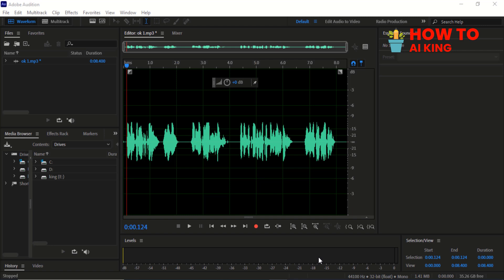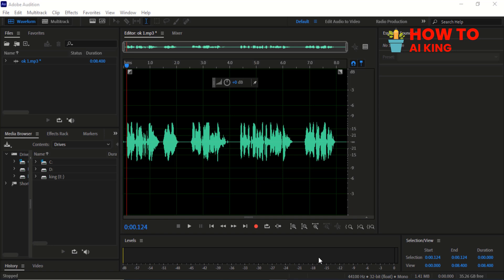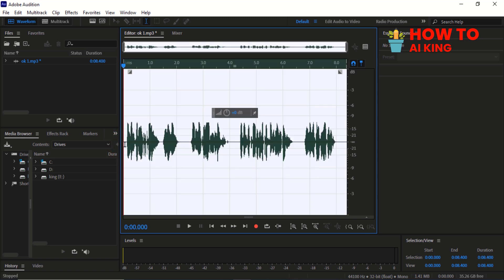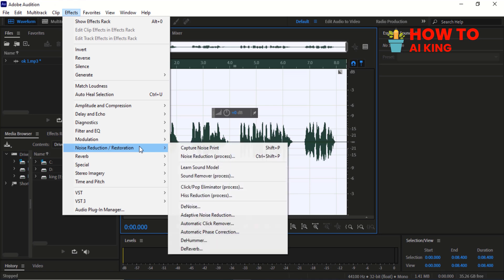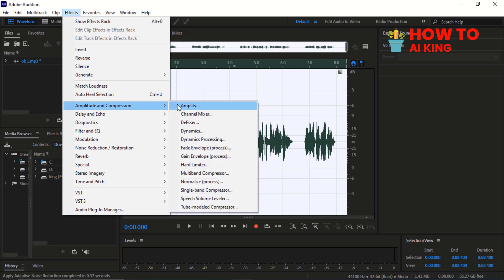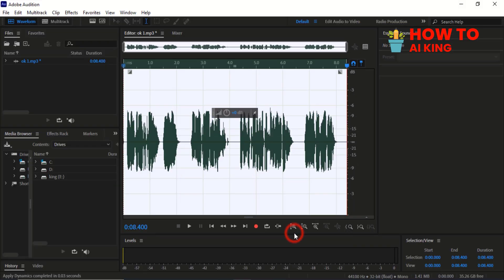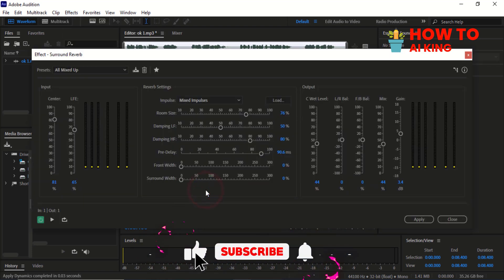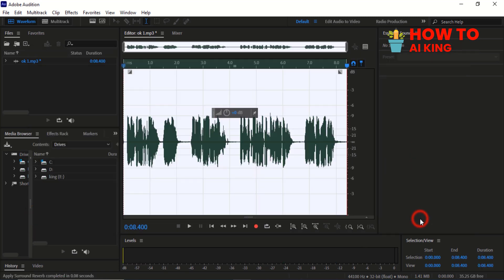How To Make Audio Sound Like Studio In Adobe Audition Tutorial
How To Make Audio Sound Like Studio In Adobe Audition Tutorial/Audio Secrets: Achieve Studio Sound in Adobe Audition.

Learn how to make your audio sound like it was recorded in a studio with this Adobe Audition tutorial for beginners. Master the basics of Adobe Audition with this step-by-step guide!